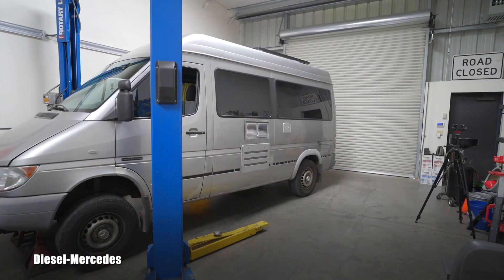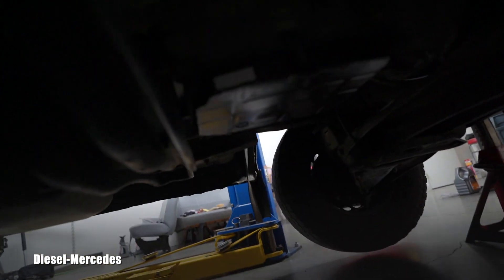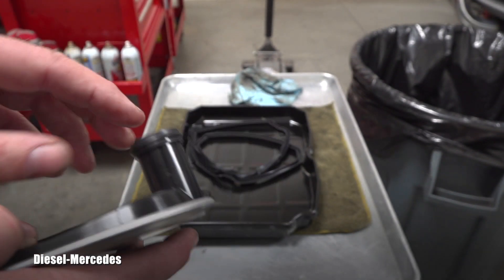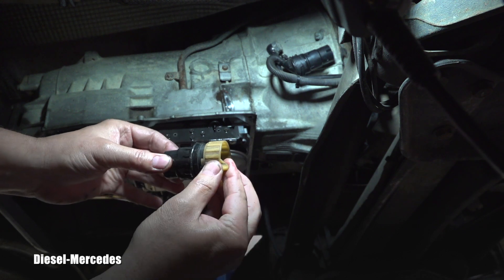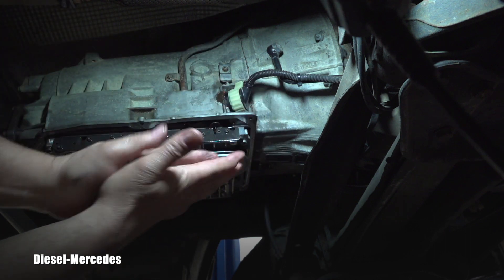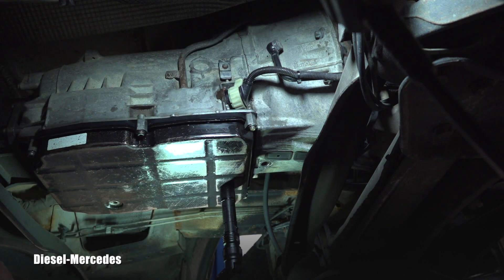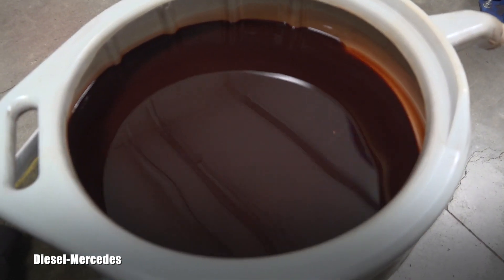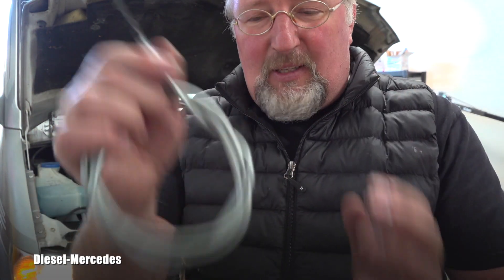Sprinter complete automatic transmission service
2003 Freightliner Sprinter with 722.6 automatic transmission